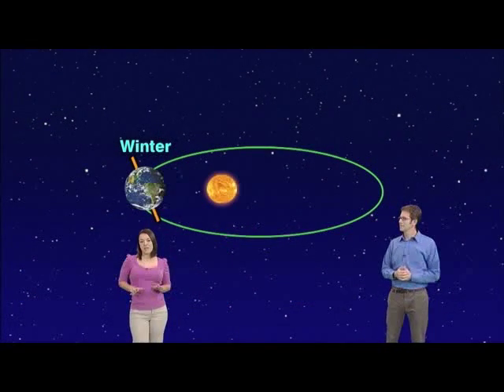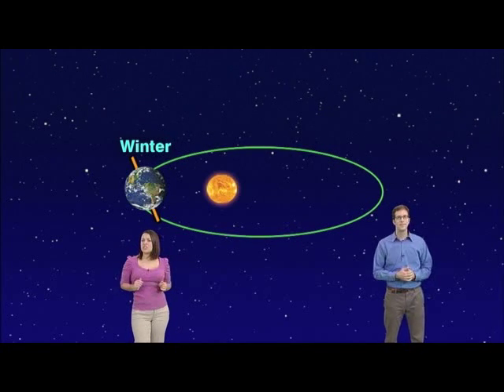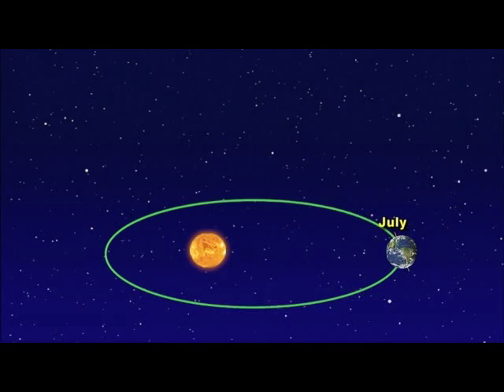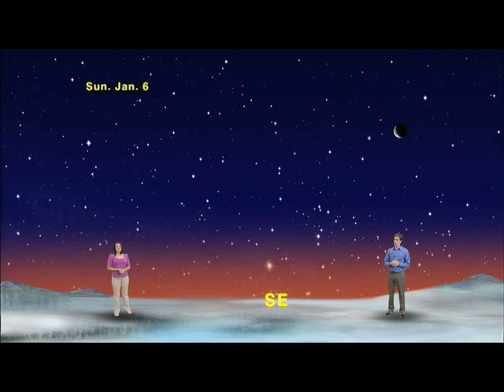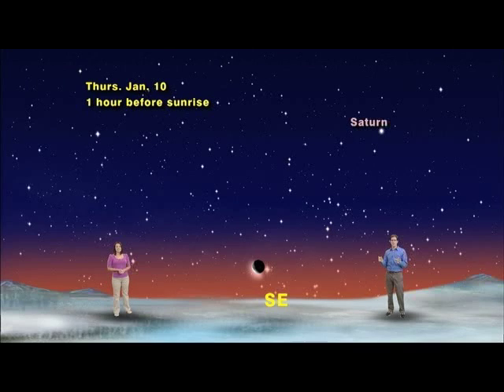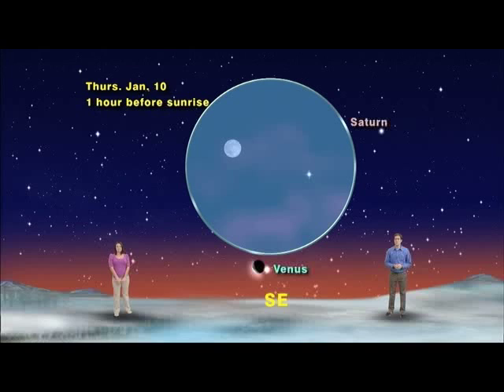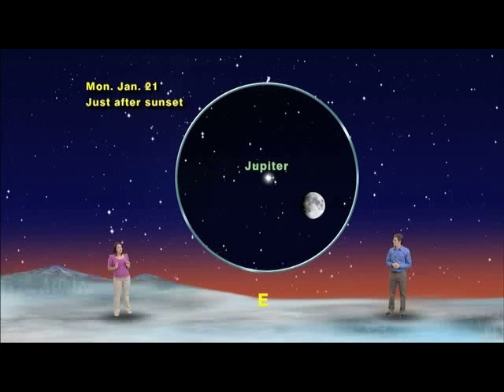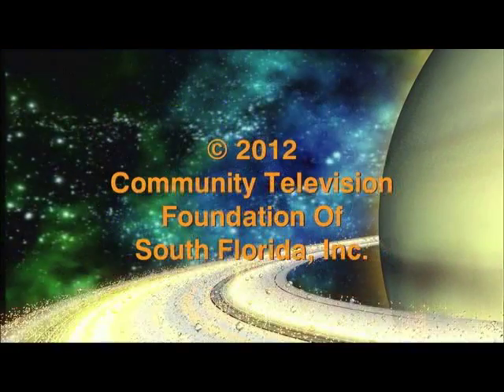Star Gazers 1253M Dec 31, 2012 - Jan 6, 2013 One minute version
"Four Cold Planets For January"